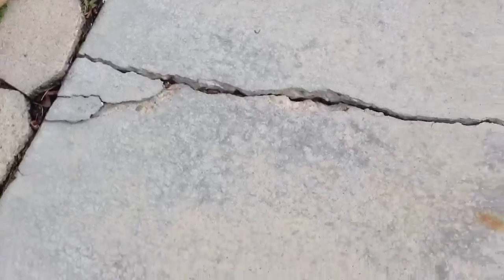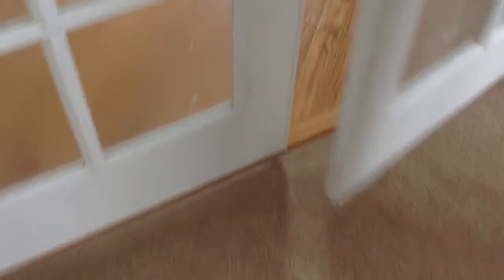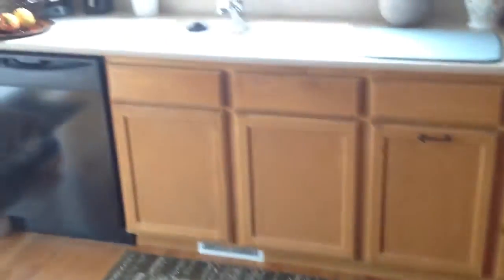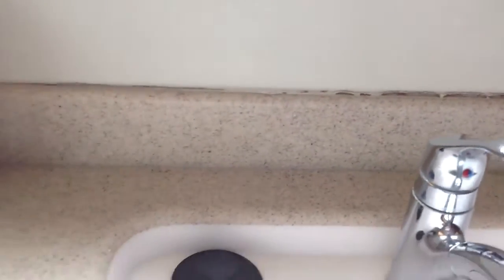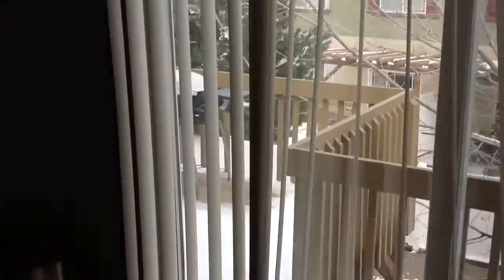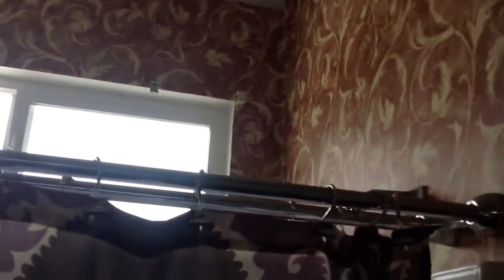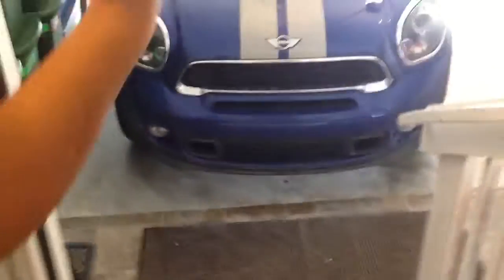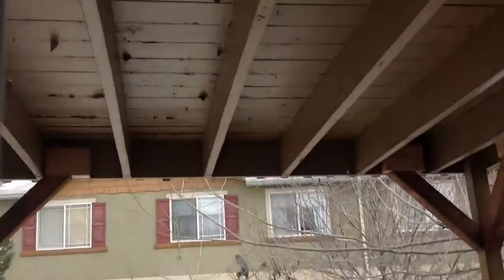6683 Interlochin- inspection- march 2013